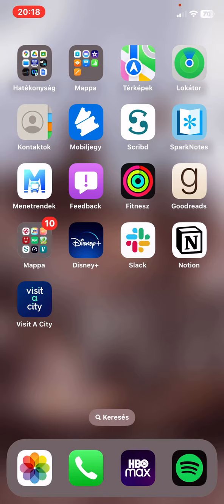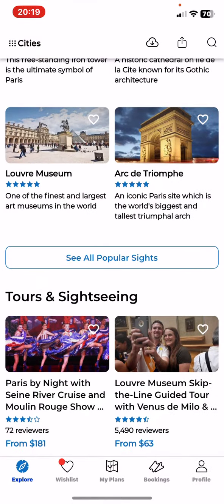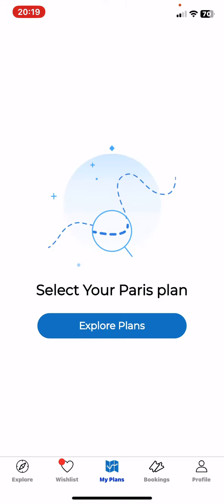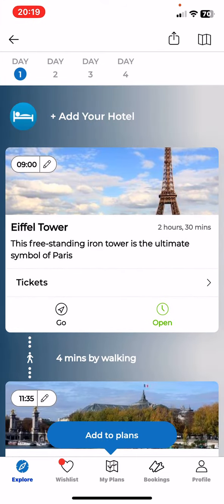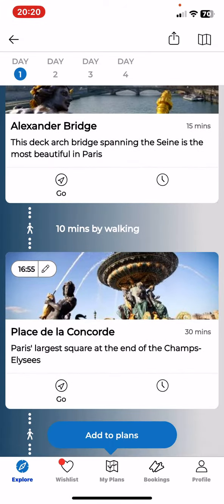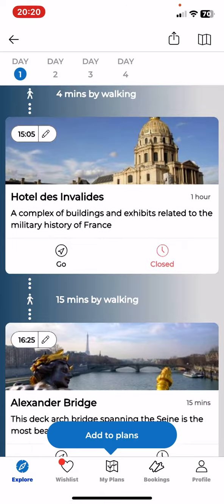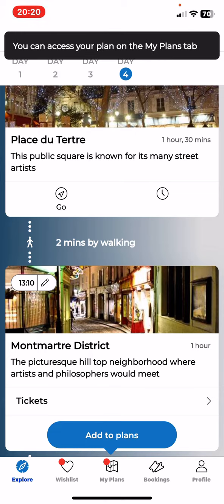How to make a plan in Visit A City?